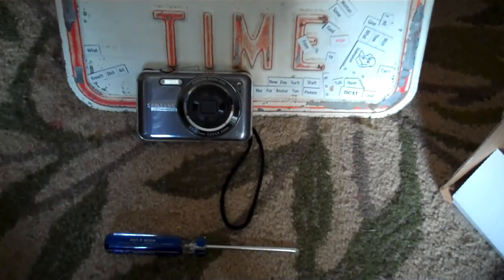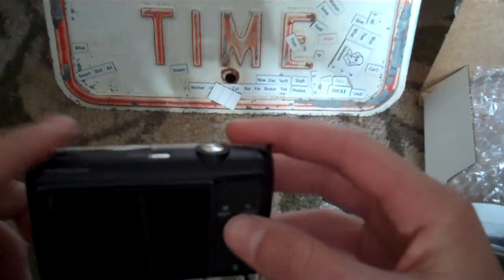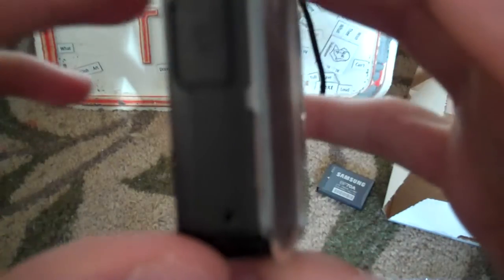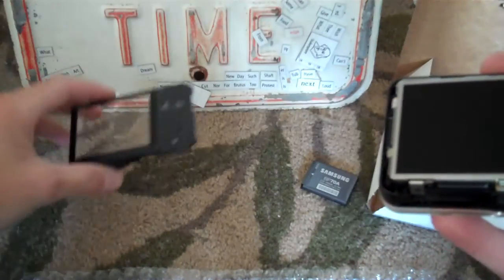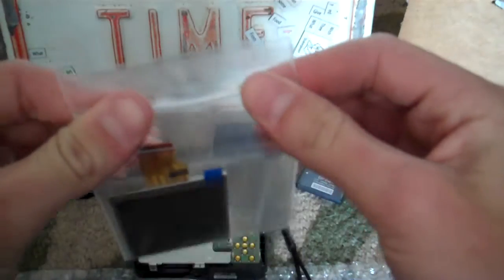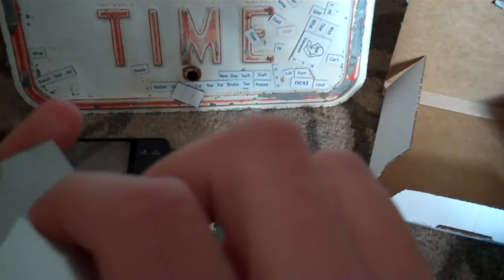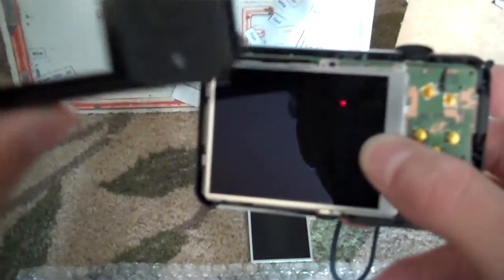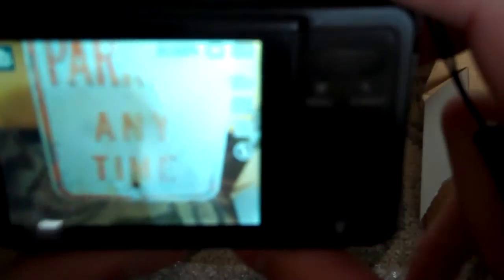How to Replace an LCD Screen on a Digital Camera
This is how I replaced my LCD Screen on My camera. It is a Samsung SL605 and Now it works great.
Just look on ebay for a working LCD that will fit in your camera.
 Panasonic
Canon
Samsung
Nicon Coolpix
GE